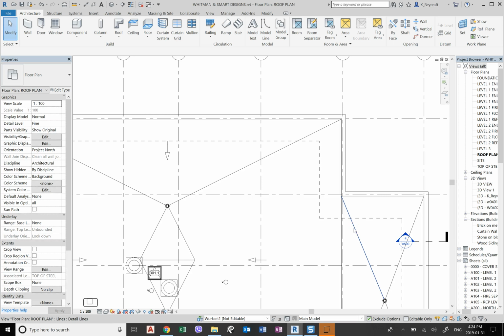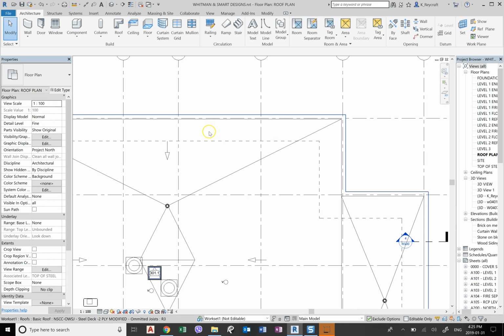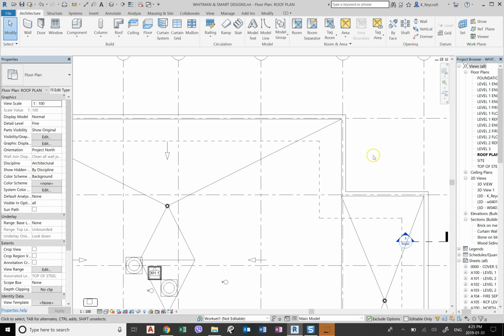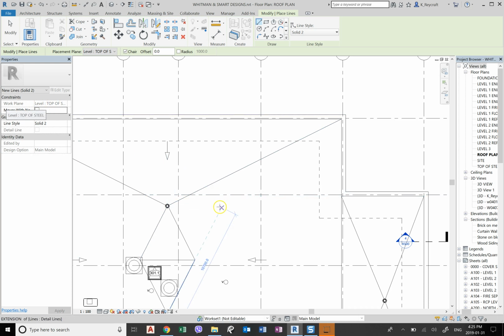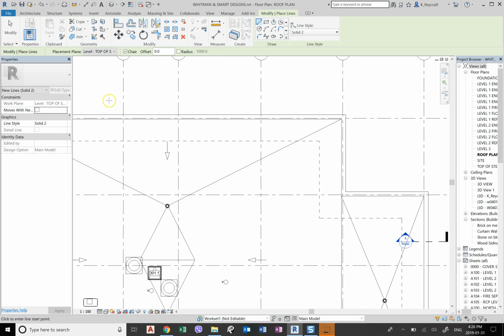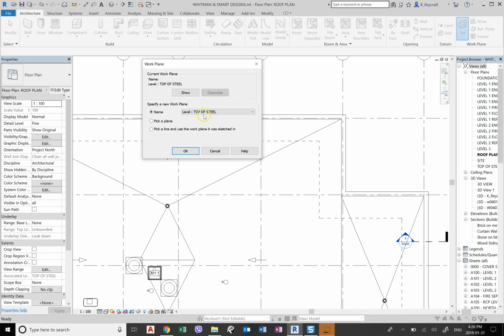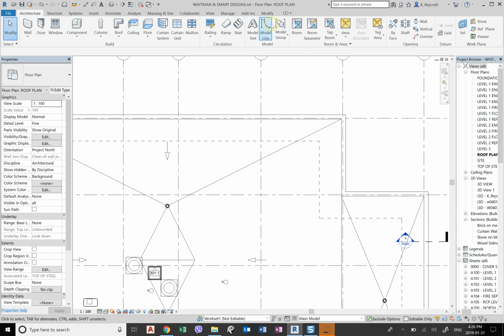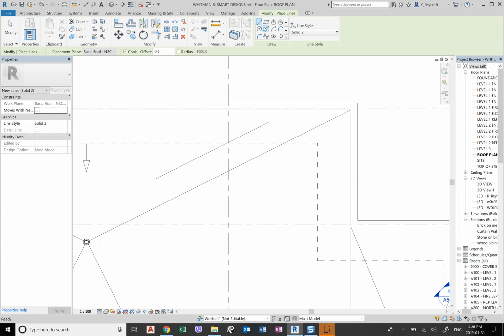Model Lines on the Roof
Why don't model lines show up on the roof?  Here's why and how to fix it.